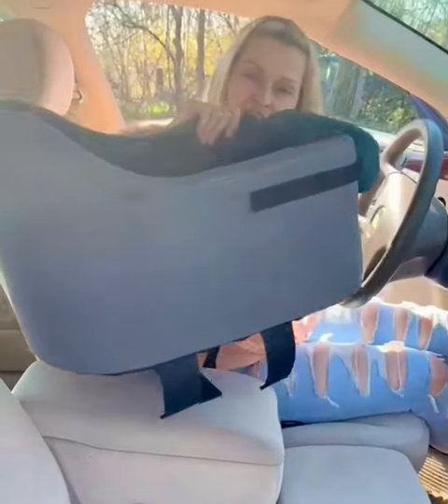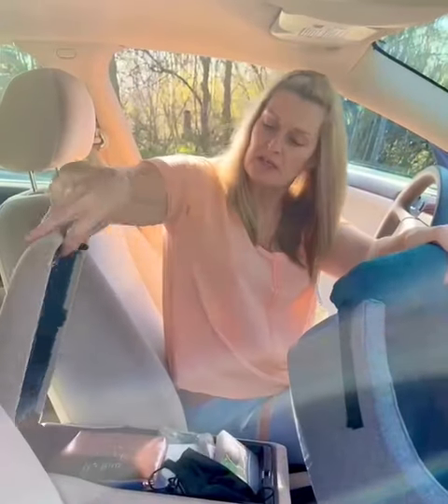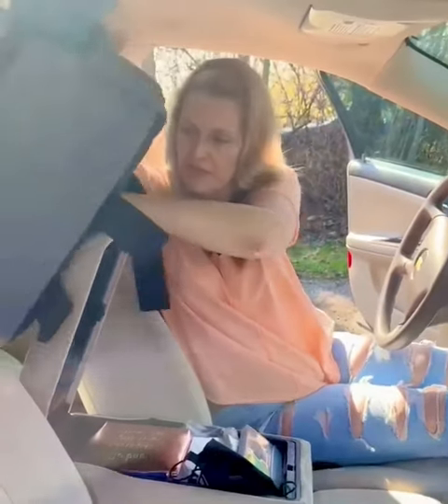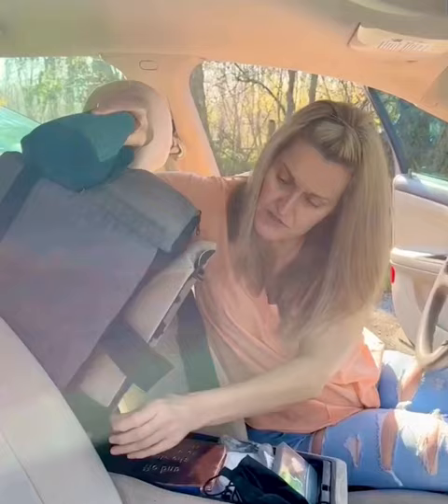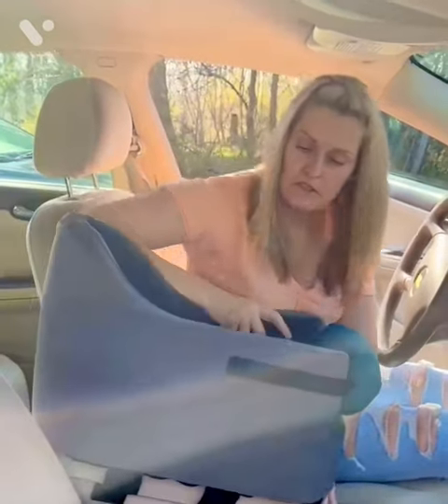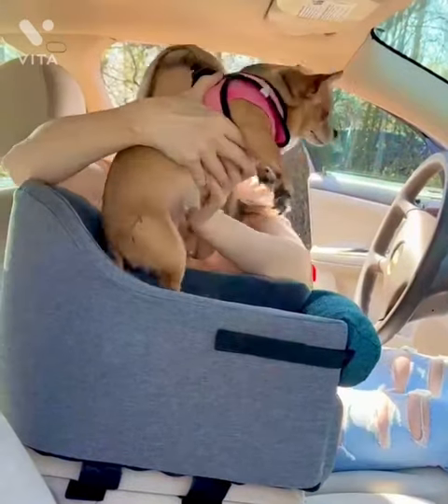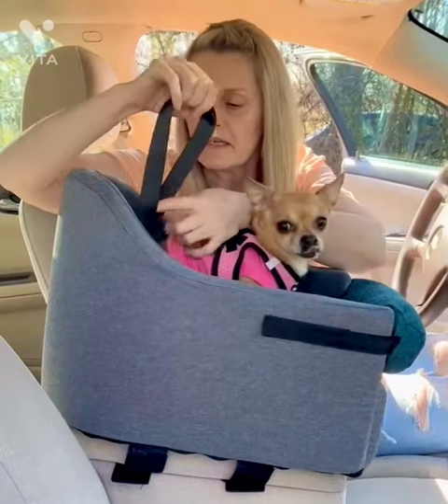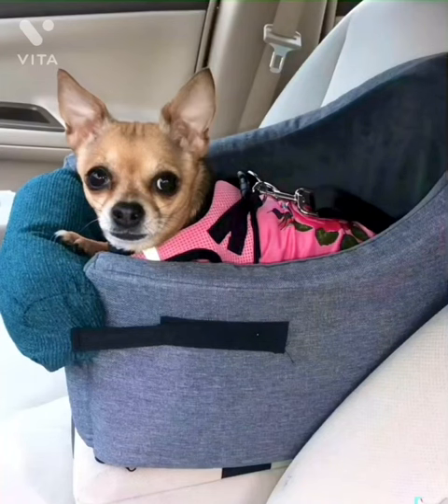Center Console Doggie Seat @nibesser_offical